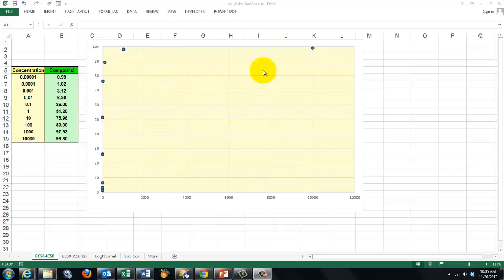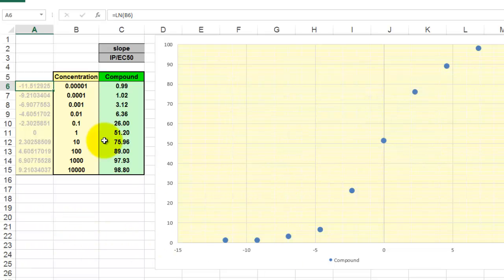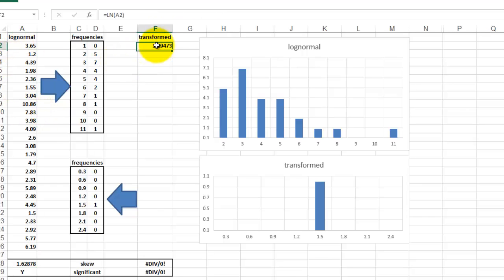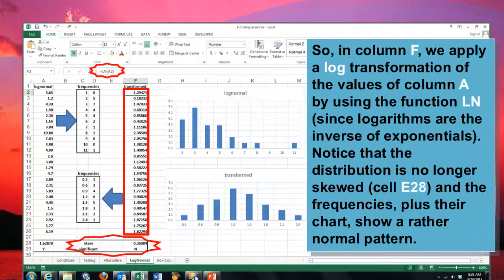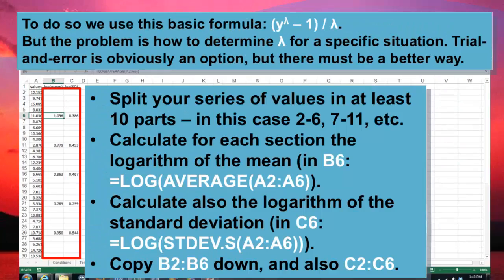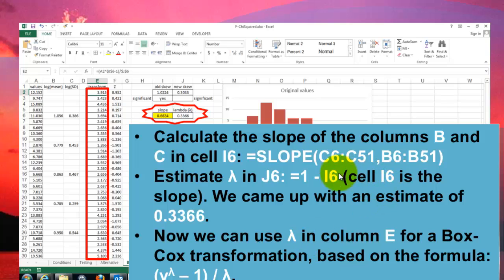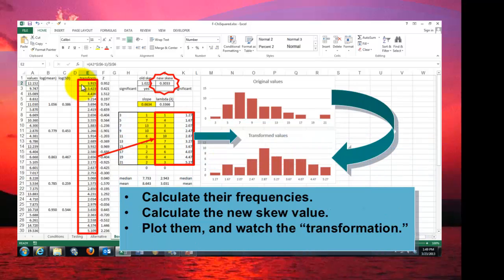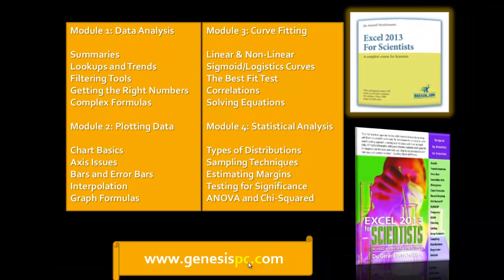How to Deal with Skewed Data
If your observations seem to have a non-normal distribution because they are heavily skewed, a transformation of your data may help by raising them to the power of lambda. We will also discuss a Box-Cox transformation.